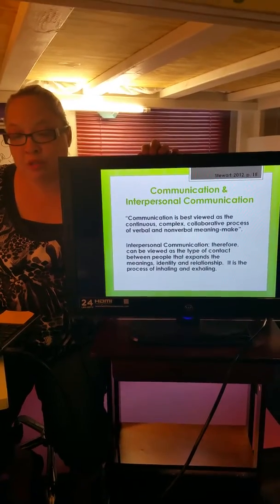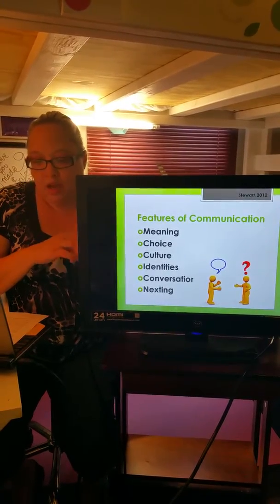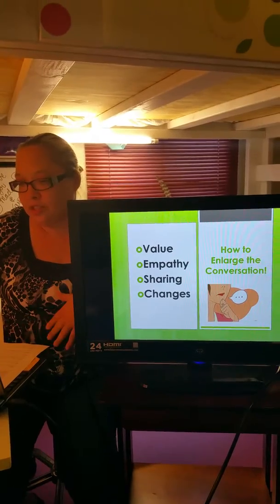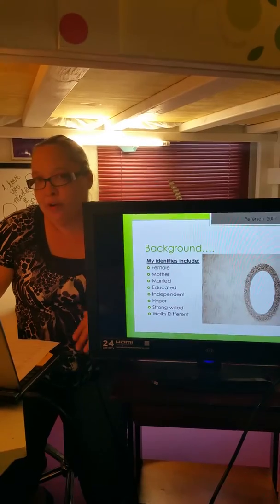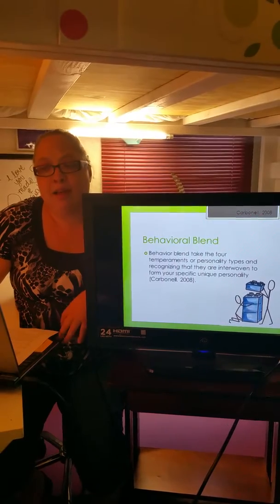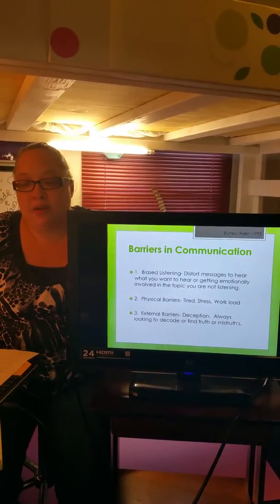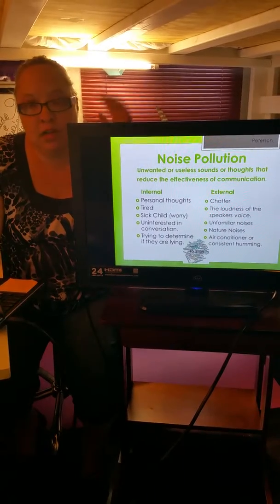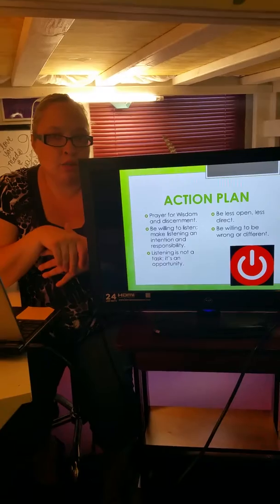HSCO508 Interpersonal Communication Project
Interpersonal Communication Project